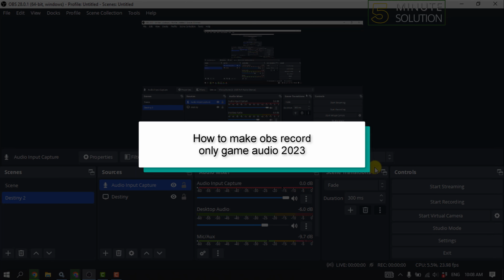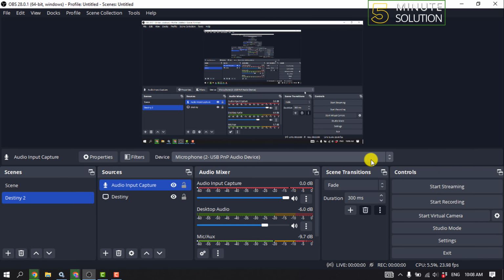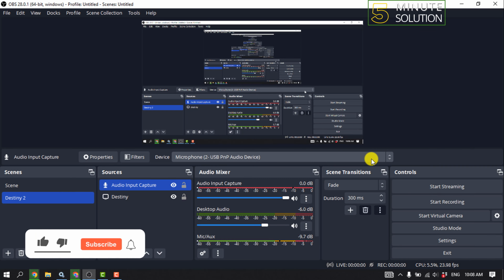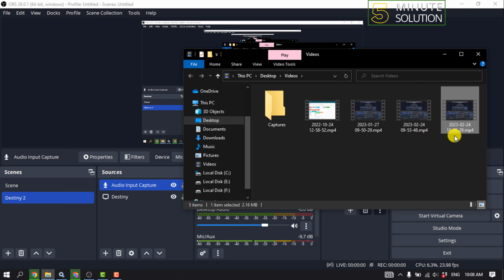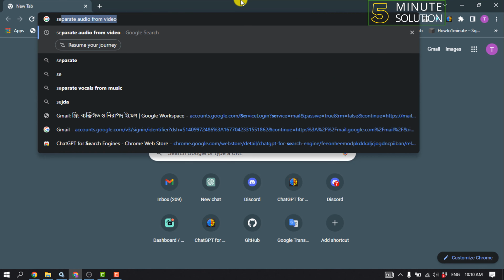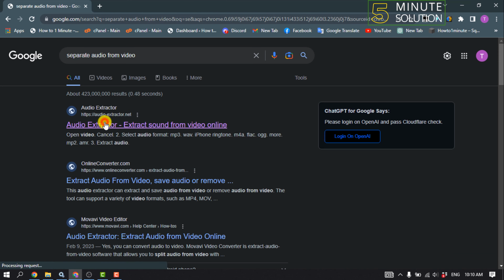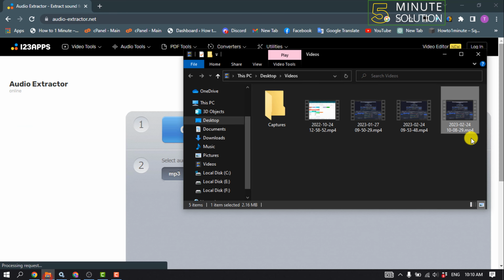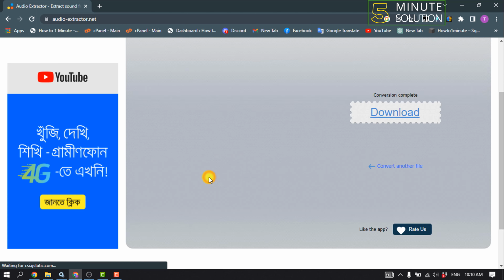How to make obs record only game audio 2024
OBS: How to Record Game Audio Only with your obs stream lab
OBS, or Open Broadcasting Software, is a completely free broadcasting program you can use to record all types of media. Many streamers use OBS to capture their gameplay or webcam footage and stream it live to viewers. However, have you